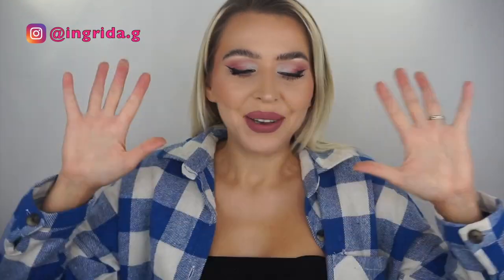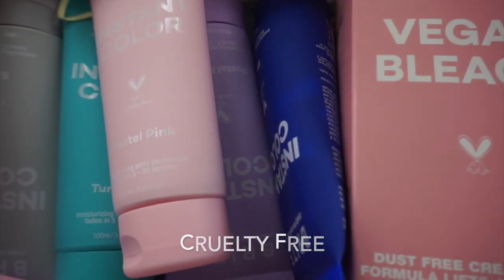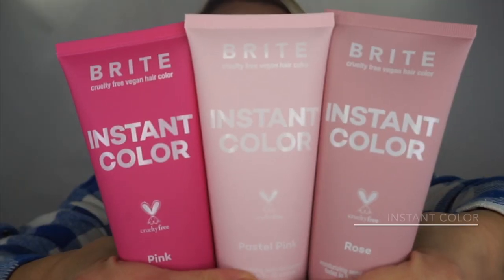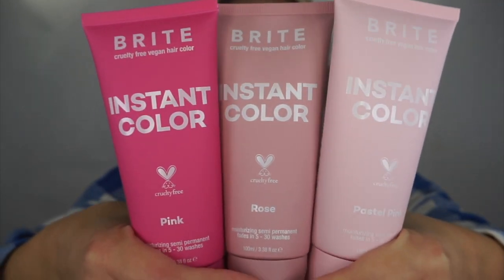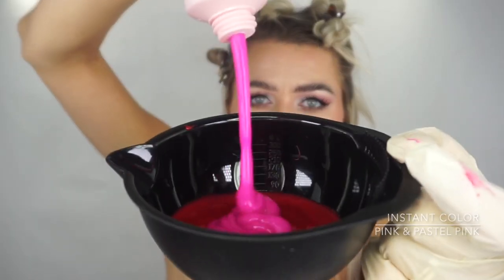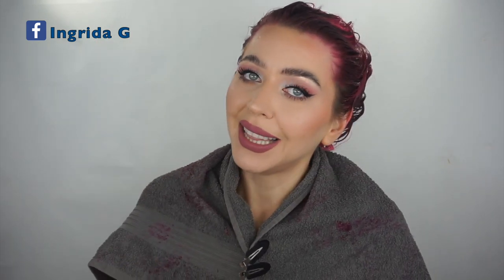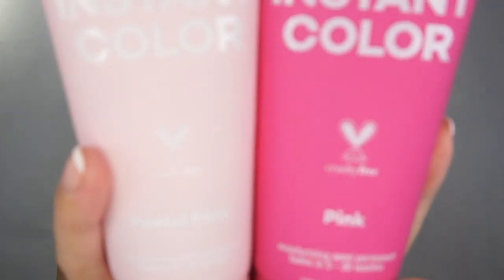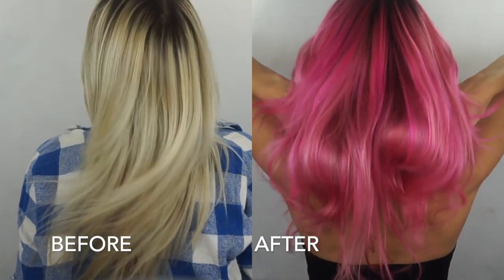DIY PINK hair colour | BRITE Instant Color hair dye REVIEW | Hit or Miss?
Hey GORGEOUS,
thinking of changing your hair colour, but don't wanna spend hundreds in a hair salon? Well- same here 😅!

I've been really wanting to go PINK for a while now.
This video - I'm testing brand new brand to me -BRITE. It's Australian, vegan & cruelty brand (now available in Superdrug UK).
Let's see if it's any good!